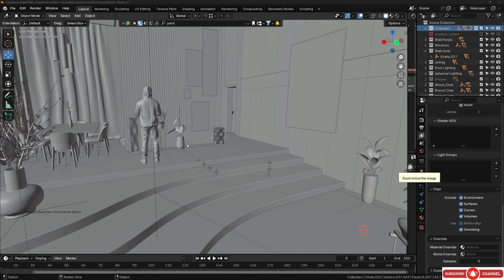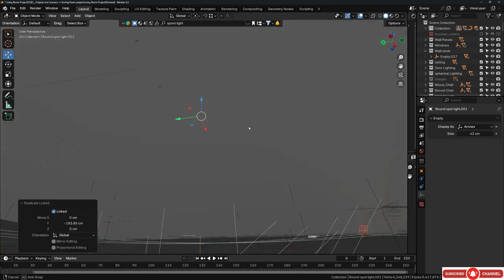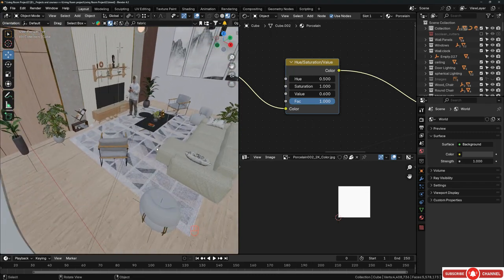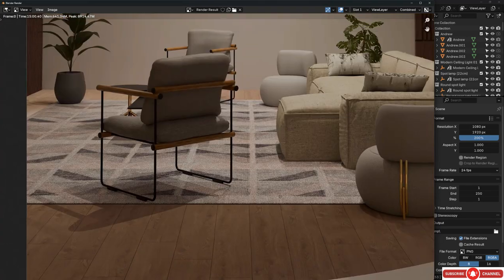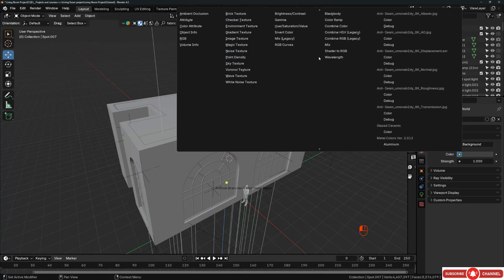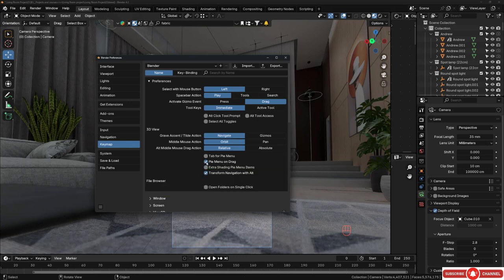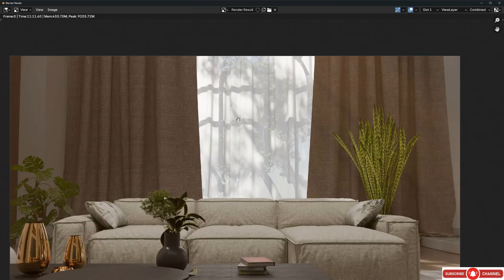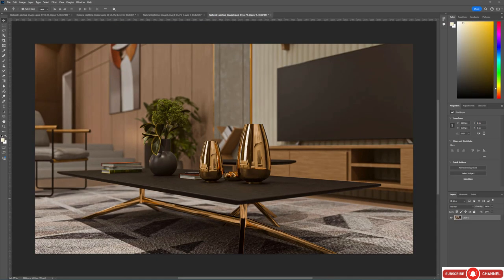Blender Post Process the final render 08